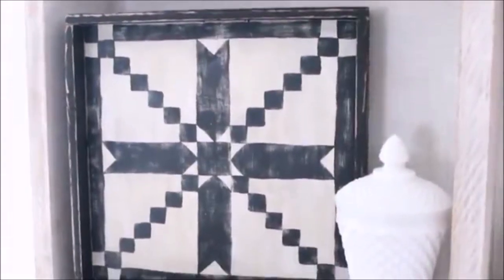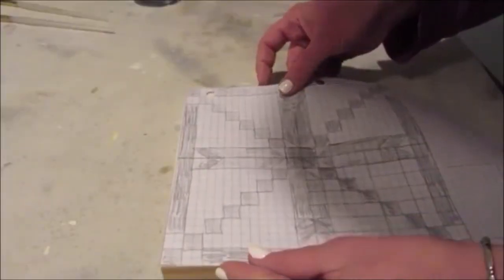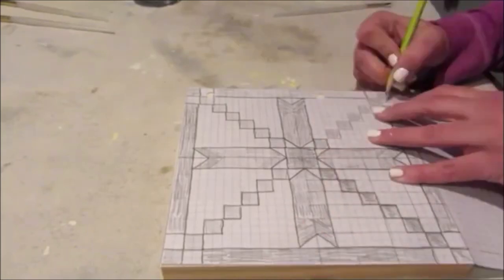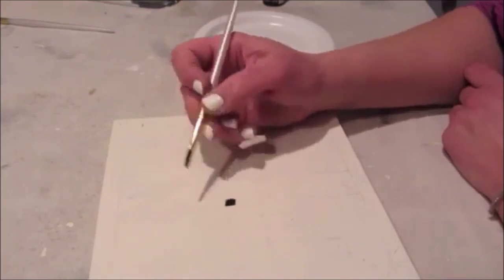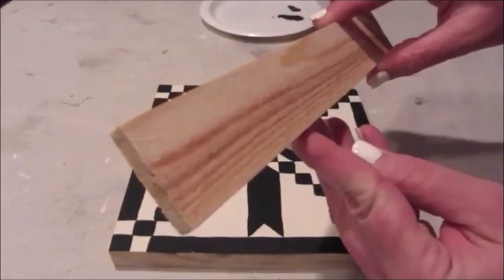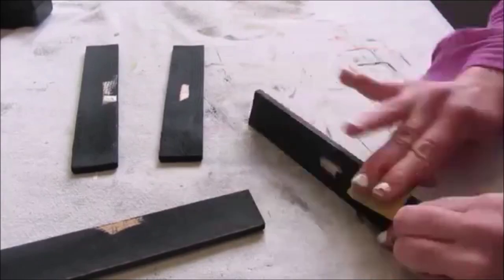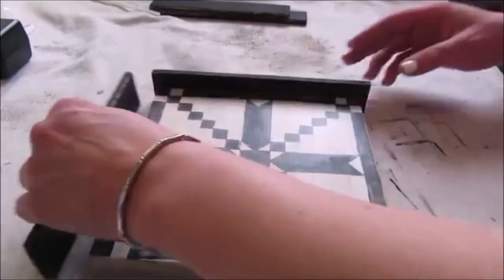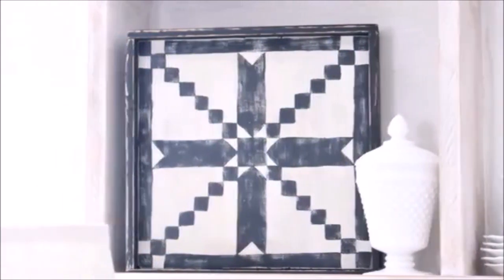How To Make a Barn Quilt Inspired Sign | Cottage Farmhouse Decor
Hi Everyone!  Today I am will be sharing with you how to make a Barn Quilt Inspired Sign.  I love the look and they are super easy to make!  Enjoy!

Come Join Me Over At My Decorating Channel Too!

Mailing Address:
Robin Johnson